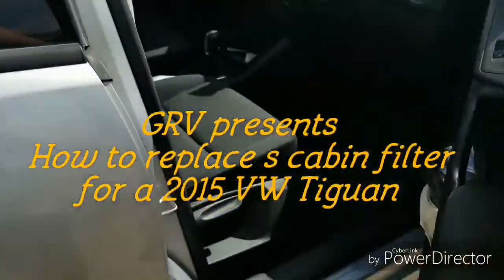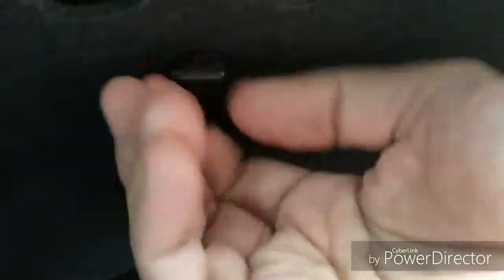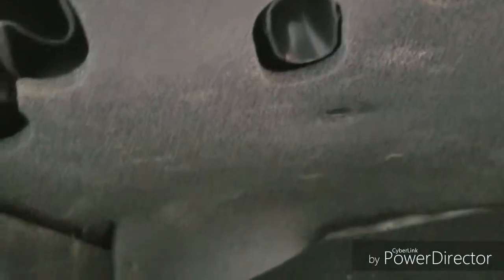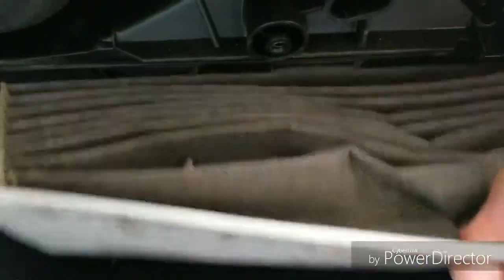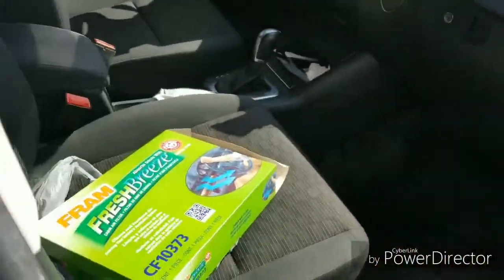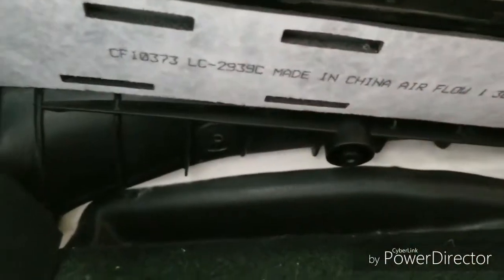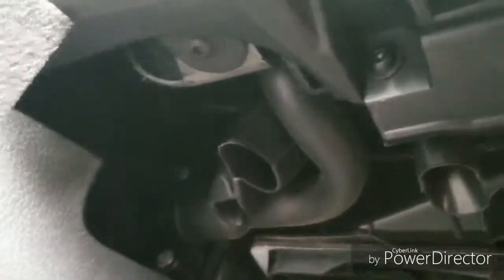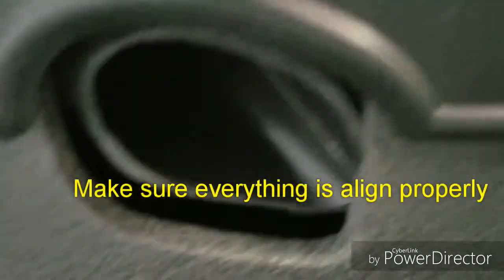How to replace a cabin filter on most VW 2009 thru 2019-Easiest way Method 2019!!!!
How to video.This is the most expedient and cost effective way to replace an cabin air filter on most VW's 2009 thru 2019.